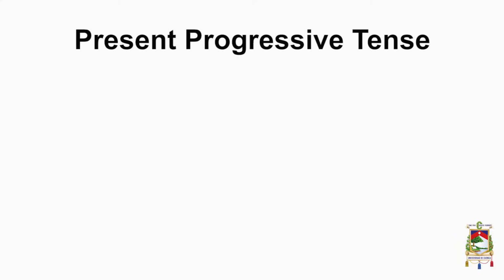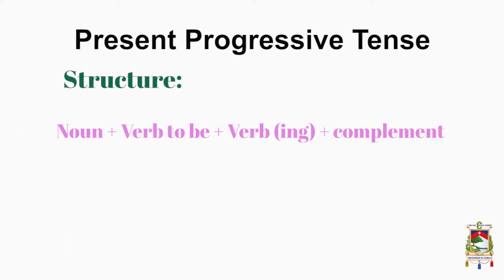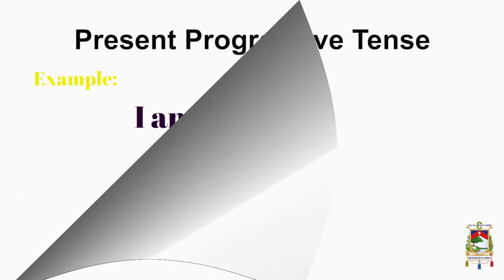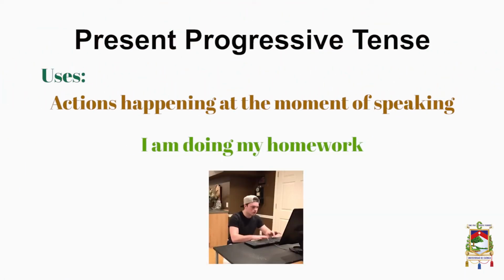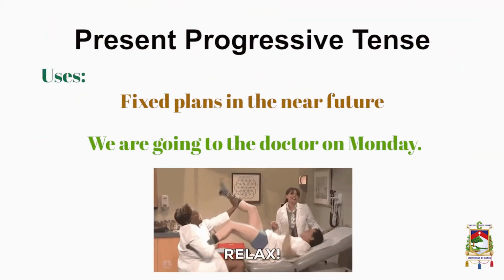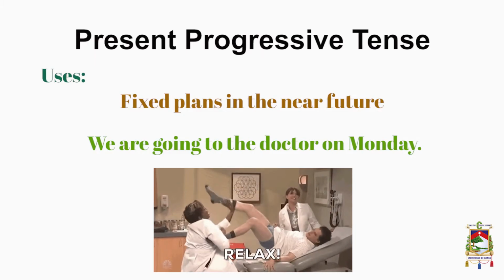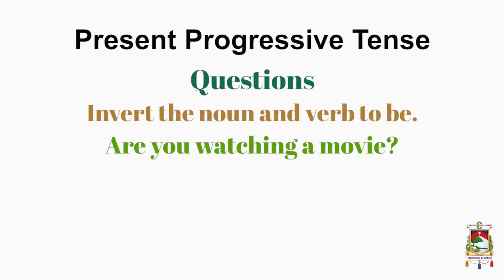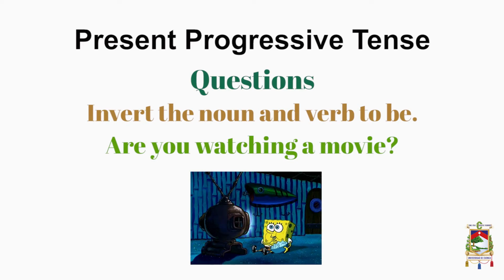Present progressive tutorial